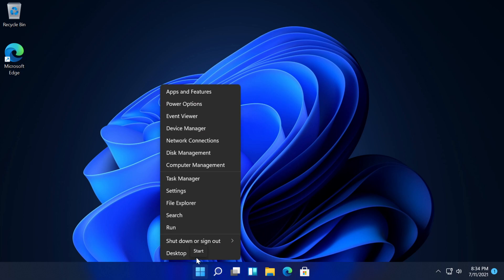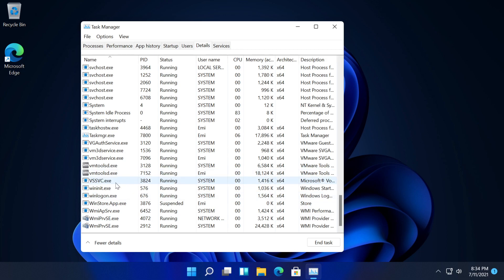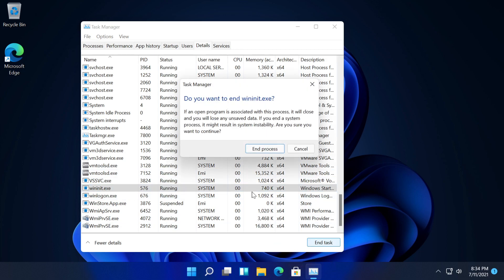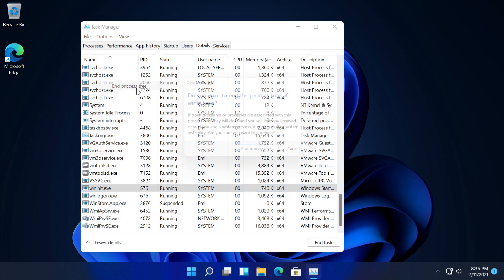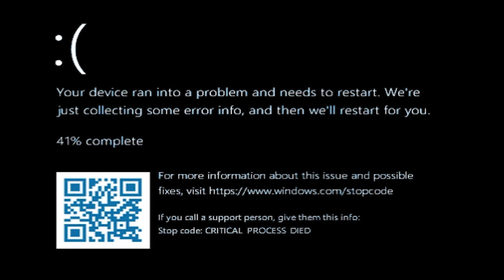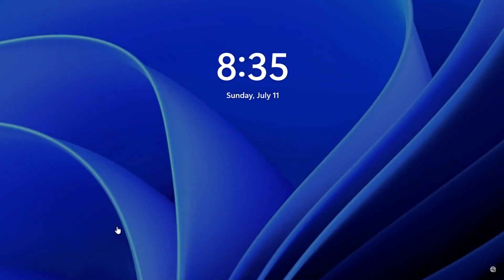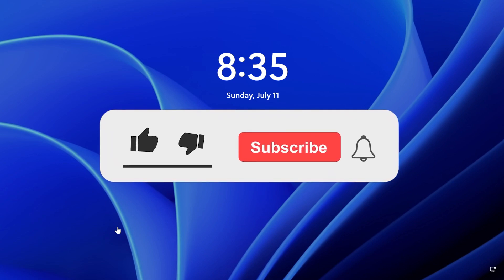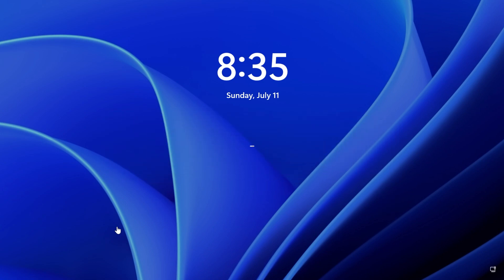The New BSOD in Windows 11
In this video I will show you The New BSOD in Windows 11.